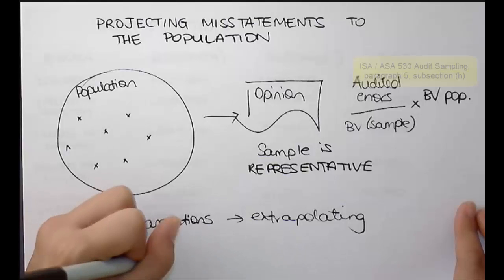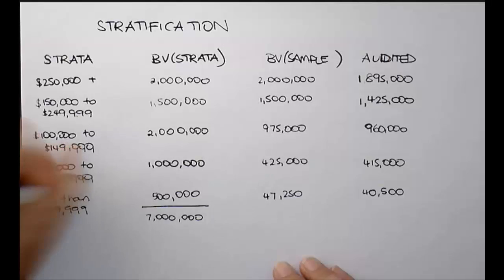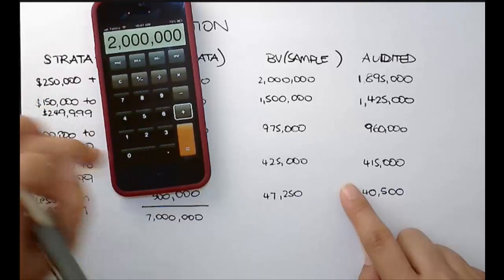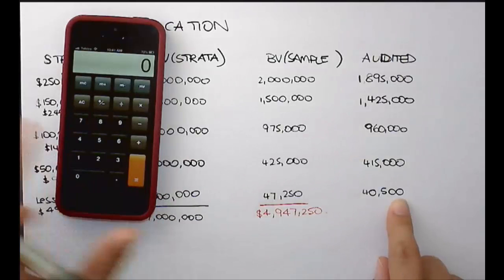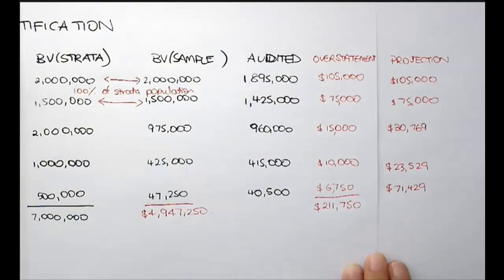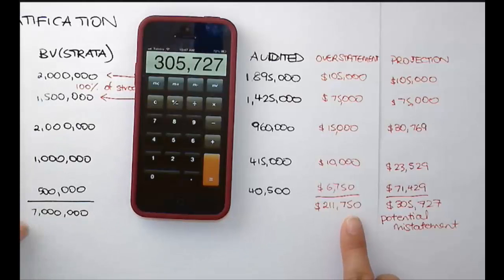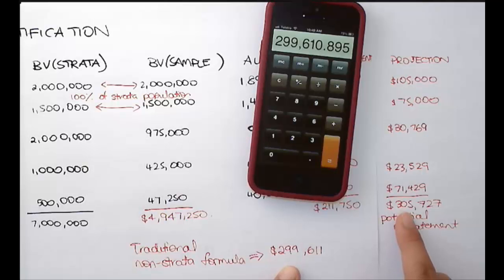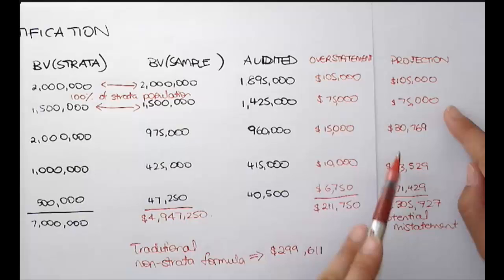Projecting misstatements to the population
How to project the errors you've found in a sample to the remainder of the population.  Special focus is placed on when stratification is used.